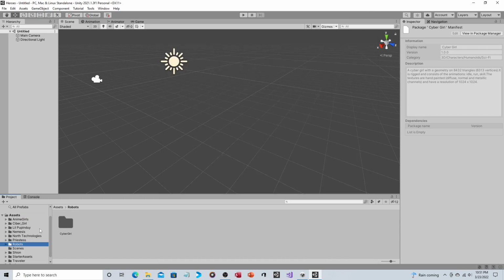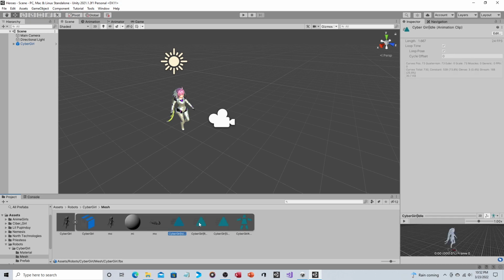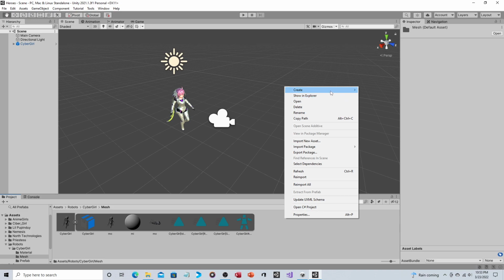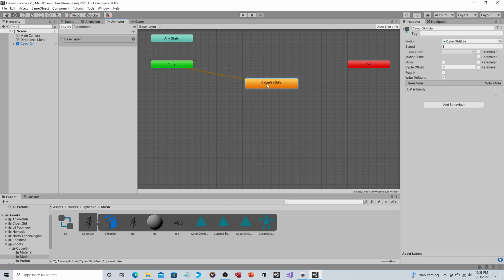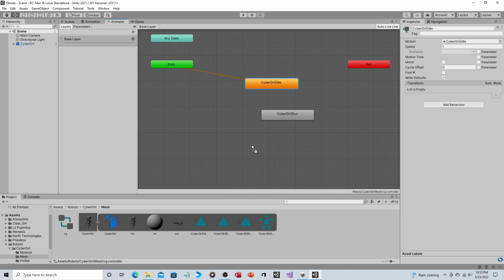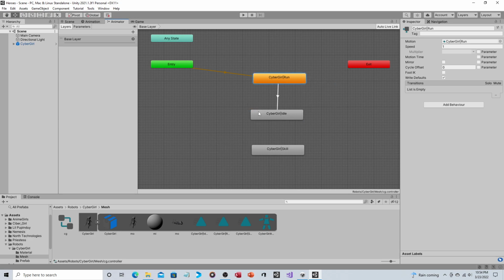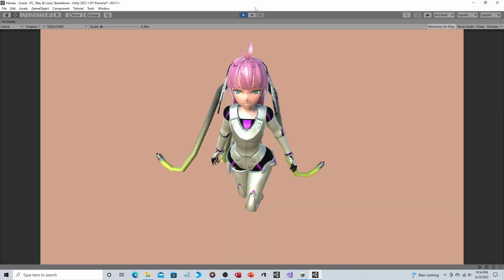Cyber Girl - I was Wrong - Teachable Moment